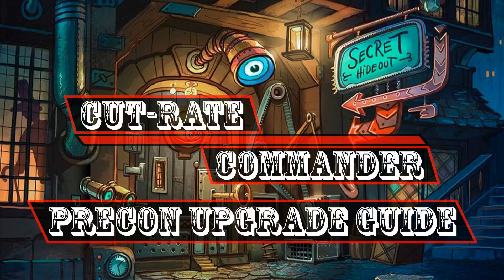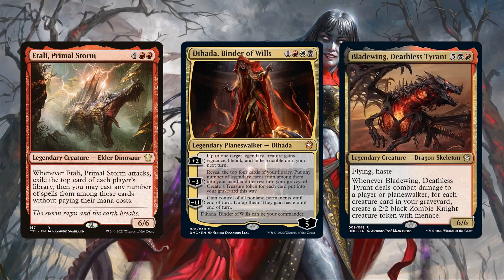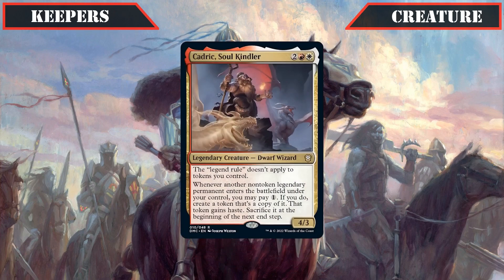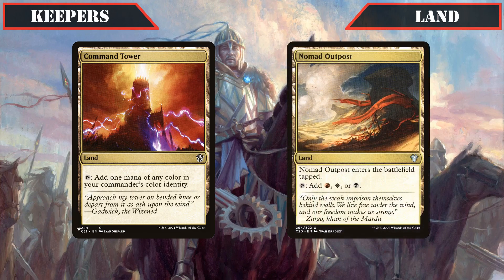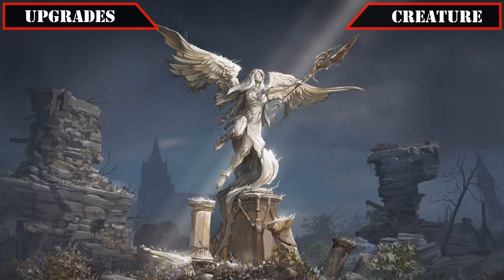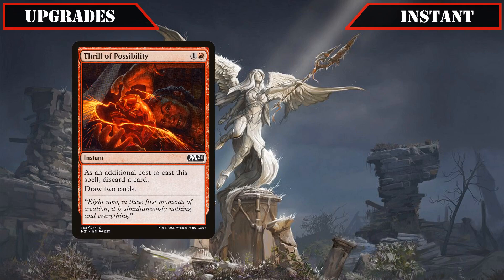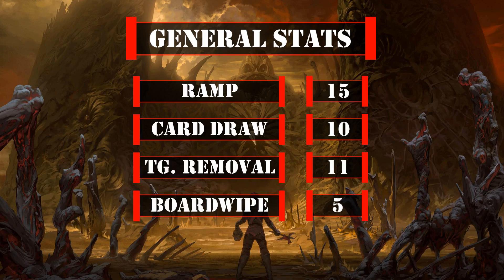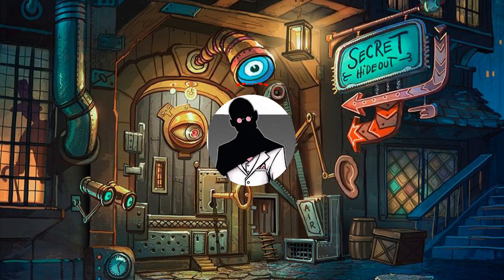Legends Legacy | Precon Upgrade Guide | MTG | Commander | EDH | Budget | Cut-Rate Commander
Cut-Rate Commander - Precon Upgrade Guide for Legends Legacy & Dihada, Binder of Wills from Dominaria United

After 300 years, Dihada, Binder of Wills has finally returned to Dominaria in Dominaria United to finish what she started millennia ago - leading that way for her new Phyrexian benefactors and eager to bring the plane to it knees.

In this precon upgrade, we’ll be aiming to take full advantage of the protection that Dihada provided our legendary creatures – aiming to drop big bodies with powerful effects that Dihada can keep alive for as long pass possible. And to ensure that are legends are has hard to keep down as possible, we’ll not only be adding additional ways to grant them indestructible, but also means to reanimate and recur them if our opponents are somehow able to remove them – ensuring that our legends never die (at least not for long) and show our opponents just why they are legends in the first place.

CHAPTERS
00:00 – Introduction
00:48 – Commander & Gameplan
04:16 – Core Deck Keepers
10:08 – Upgrades
17:15 – Breakdown
20:20 – Closing Thoughts